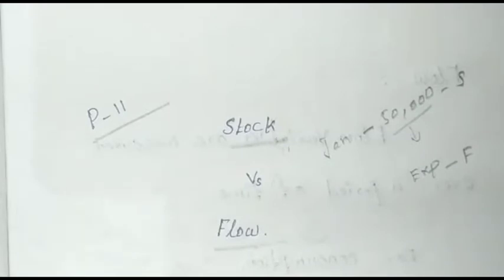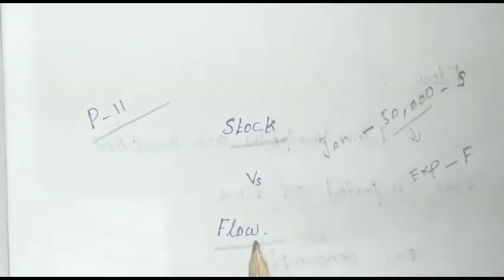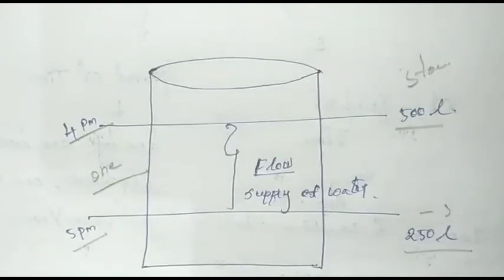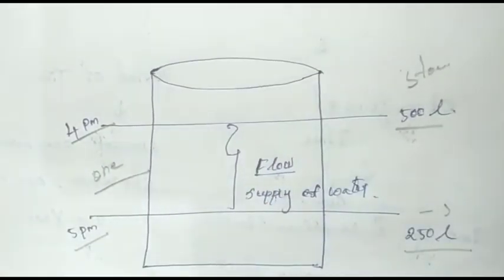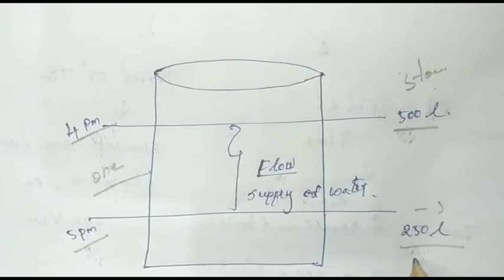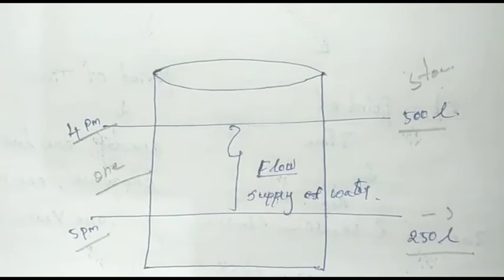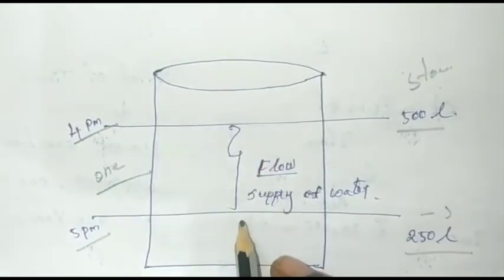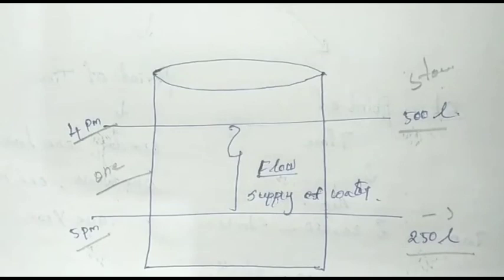12th Economics || Chapter 1 ||Meaning of Stock And Flow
This video helps you to understand the concept of meaning of stock and flow in chapter 1.